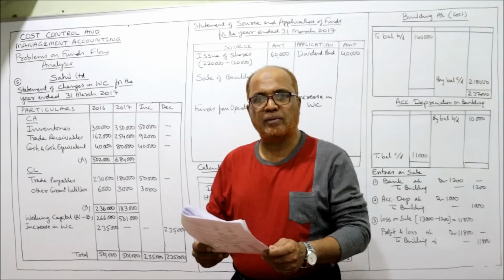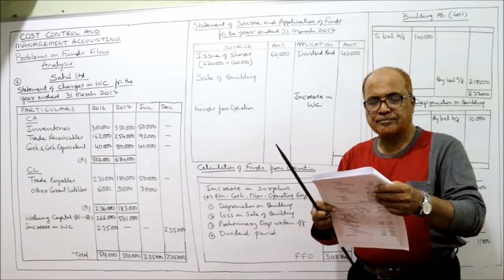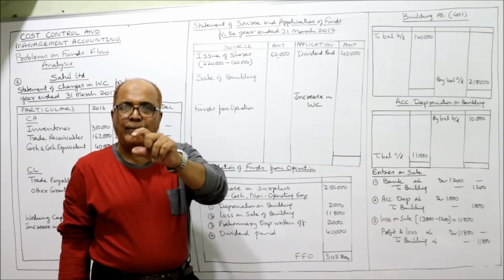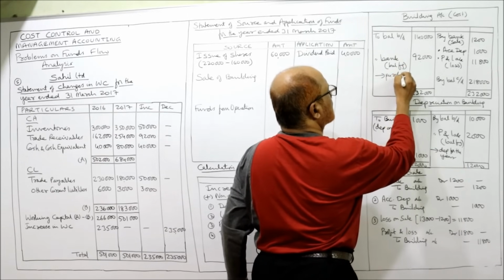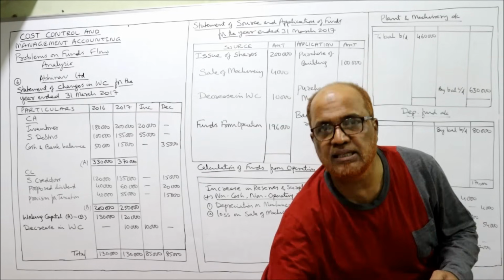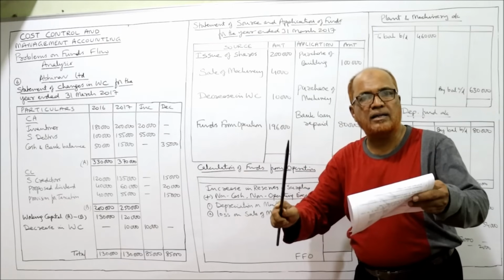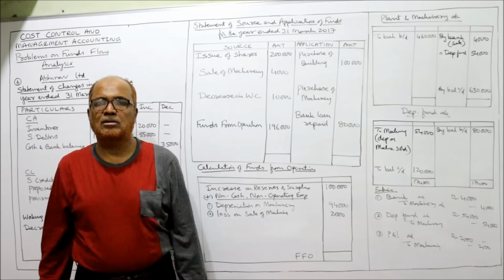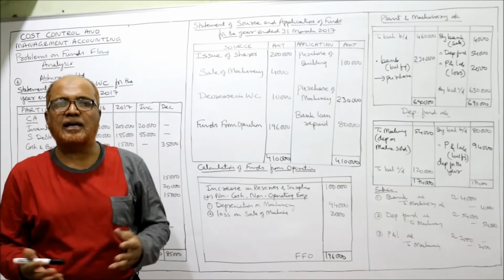Cost Control and Management Accounting I Funds Flow Analysis I Problems I Part 5 I Khans Commerce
I have explained in detail the meaning of Funds Flow Statement,  methods of preparing funds flow statement,  importance of funds flow statement etc.  A number of problems are solved on Funds Flow Statement.   Watch the video till the end to get a complete command on the topic of Funds Flow Analysis.

Take a print out of the problems and keep it ready before watching the video.